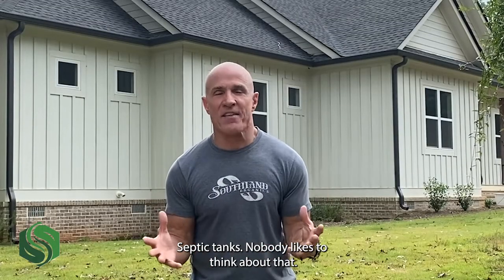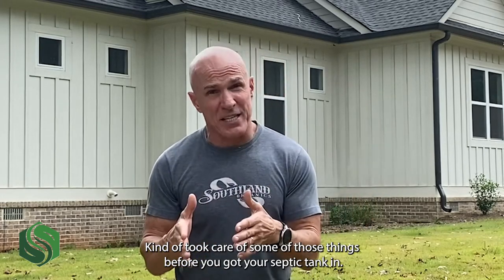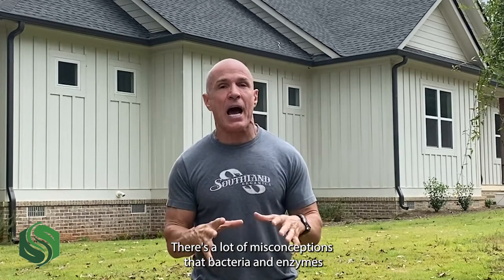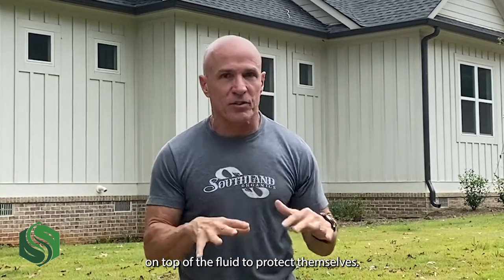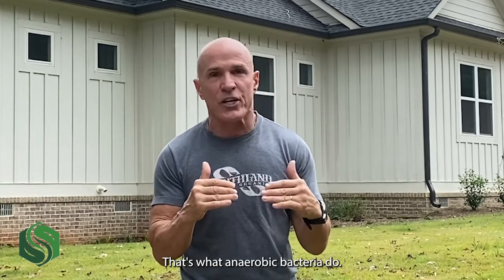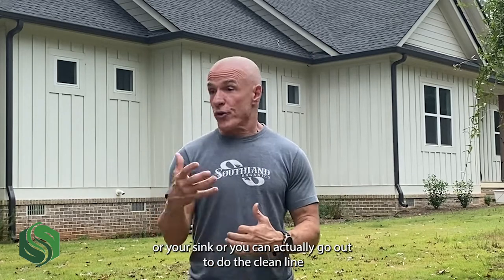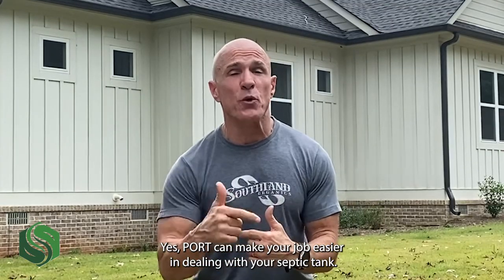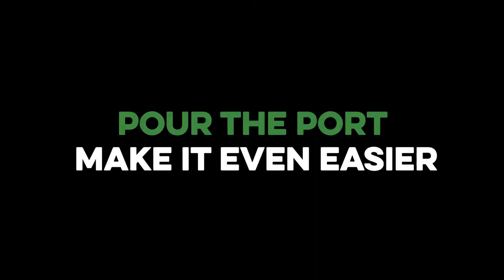Best All-Natural Septic Tank Treatment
For many homeowners, having a septic tank is the best, if not the only, option for taking care of your business. But when you have an issue with your septic tank, it can really stink!

Preventing septic tank disasters starts with a great septic tank treatment. This preventative maintenance can save you loads of time, money and hassle- and all it takes is one monthly application! Check out this video to learn more about a simple way to make sure your septic tank is running smoothly.

Preventing septic tank disasters starts with a great septic tank treatment. Southland Organics' PORT is a powerful septic tank treatment that provides rapid waste degradation and odor control. PORT efficiently and effectively breaks down waste and clears bio-solids in septic systems. PORT breaks down solid waste and opens up clogged pipes, often adding years between having your tank pumped!

PORT is designed so you can "set it and forget it." All you have to do is pour it down your sink or toilet once a month. You can focus on your busy life and rest assured that your business is being taken care of.

Our PORT septic tank treatment is unique because it contains live bacteria that will digest difficult and non-biodegradable compounds such as detergents, paper, oil, grease, hydrocarbons and phenols. PORT is powered by active bacteria that clears your home plumbing lines, including solids and grease, and unlike most treatments.

No more DIY hydrogen peroxide solutions or organic solvents to help clogged pipes. PORT is a much more innovative, simple and safe solution. Our septic tank treatment product has active bacteria cultures that can reduce solids with just one monthly dose.

PORT works with nature, not against it, to break down solids and clear drain lines. Since it's powered by beneficial bacteria, PORT is totally safe for you, your family, your pets and the environment.

Whatever goes in your tank winds up in your drain field, an area that may double as your backyard where your pets and kids play. Since PORT is all-natural, you don't have to worry about any toxic chemicals going into this drain field and threatening its safety. Plus, the runoff from your septic tank can impact the local groundwater system. By keeping harsh chemicals out of your septic system treatment, you can promote the sustaining of a healthy ecosystem.

Applying PORT as a septic tank treatment is incredibly simple. All you have to do is flush it down your toilet or pour it down your sink once a month. If you're having a problem with your septic tank, we recommend pouring one quart. For regular maintenance, we recommend 8 oz. as a monthly dose.

Every four months, we'll send you four bottles of PORT. On your first order, we send you one quart and three 8 oz. bottles to get you started. Every month after that, we send you four 8 oz. bottles so you can maintain that smooth flowing septic tank. You just pour one bottle per month and you'll be all set for a duty-free yard.